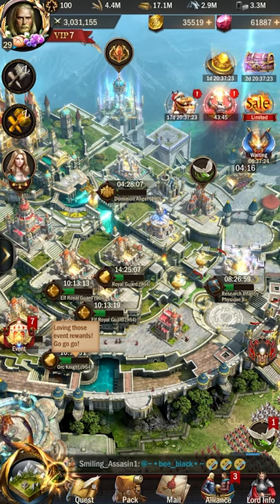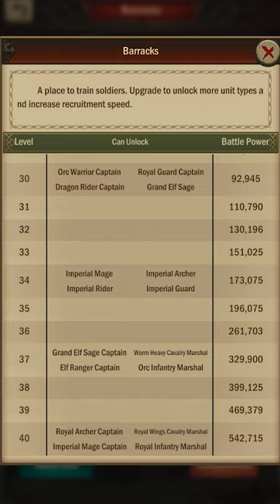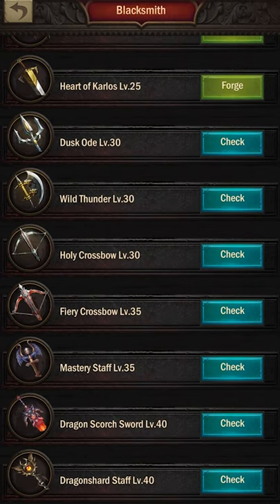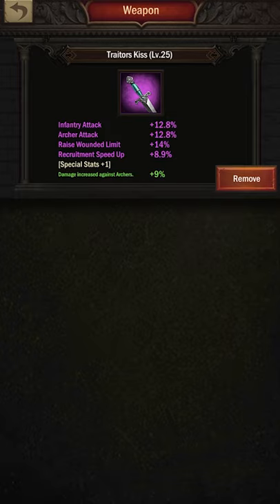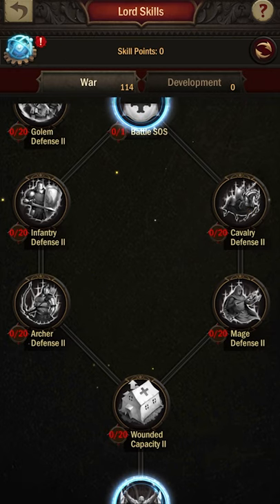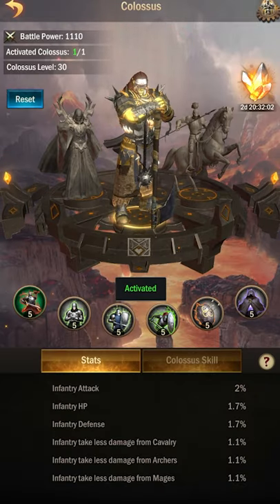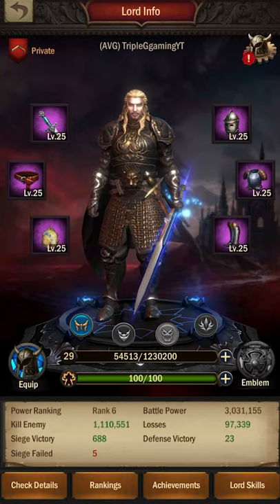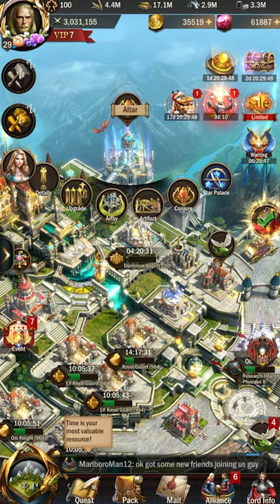War and Order - How to make Troops Stronger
How you can increase your troops power in battle!!

Content Creator for Mobile Strategy Games
Streaming Mon-Fri 9:00pm - 11:00pm CST - Weekends in the morning